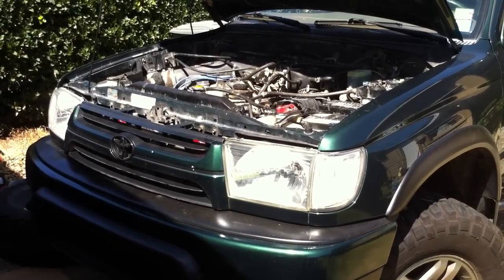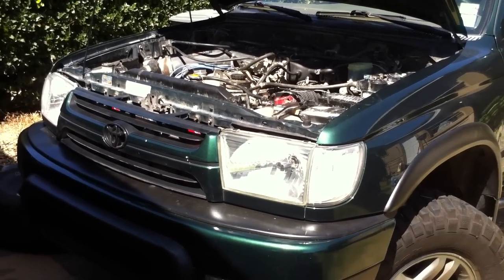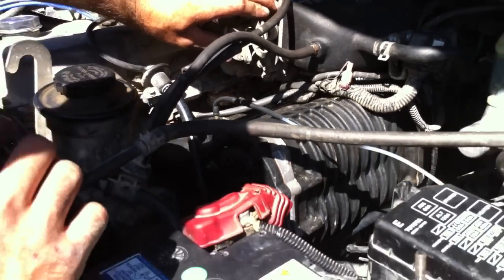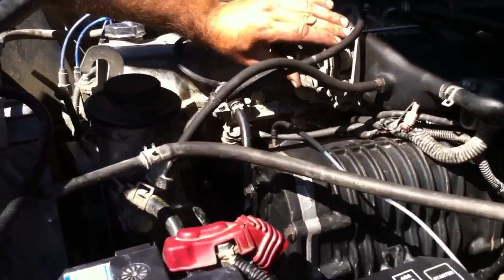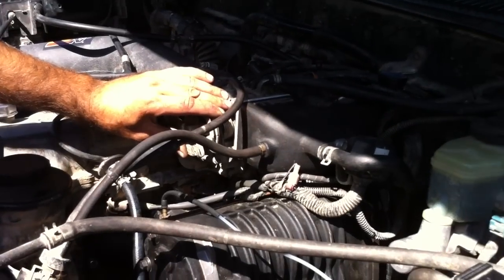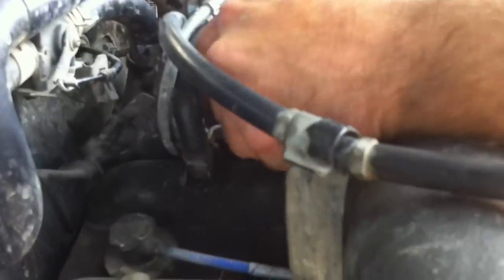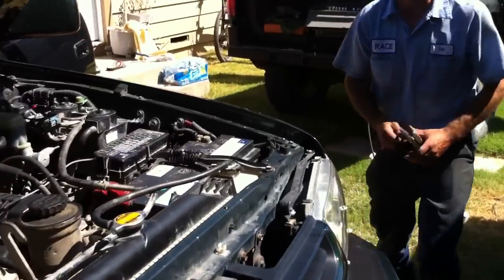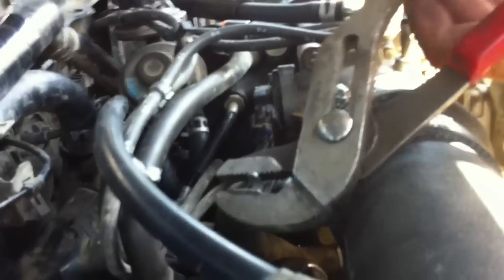First Start with 3RZ-FE TRD Supercharger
99 4Runner 3RZ 2.7. We make a dumb mistake, but all in good jest.

Alpine TRD supercharger (Eaton M62) rebuilt by Magnuson Products. 4 PSI for now until fuel upgrades and MAP ECU 2. Truck has been converted from 2WD to 4WD and swapped from automatic to 5-speed manual.